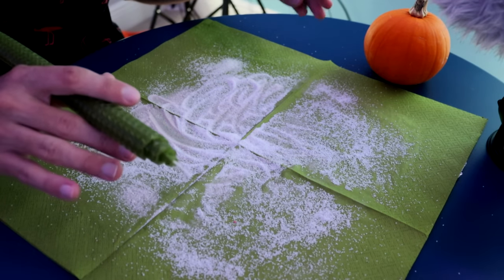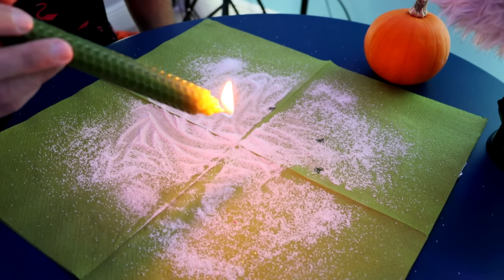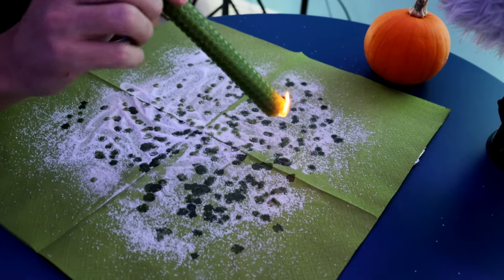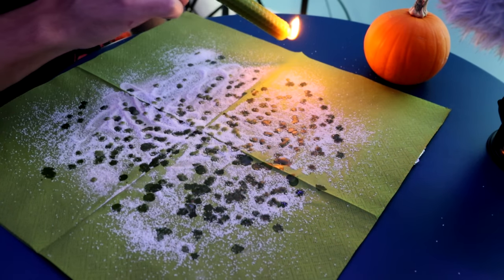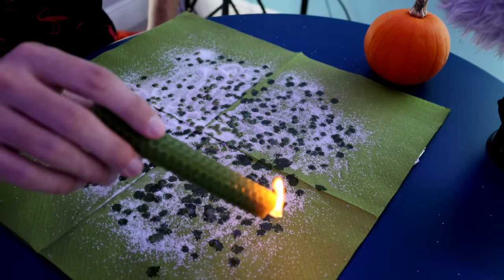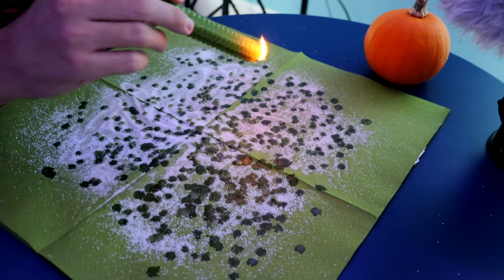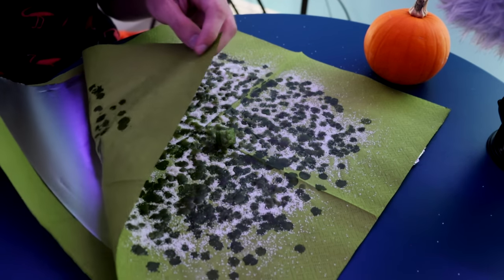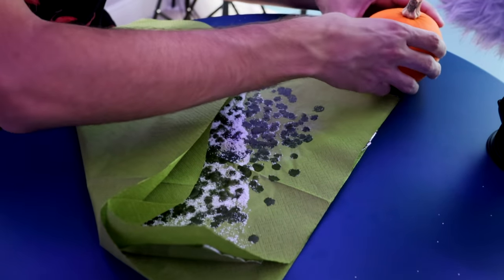Candle Wax on Sand Reading (ASMR)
First time reading candle wax on sand as a way of predicting the future.